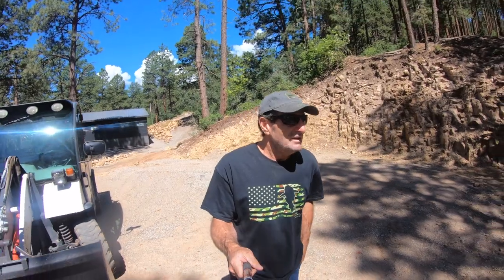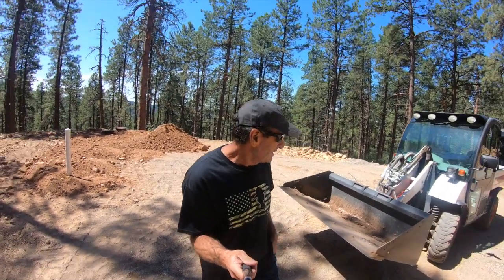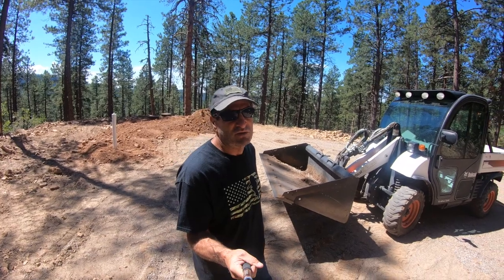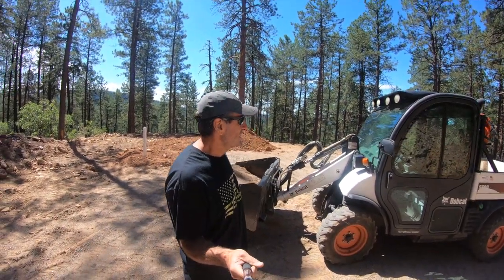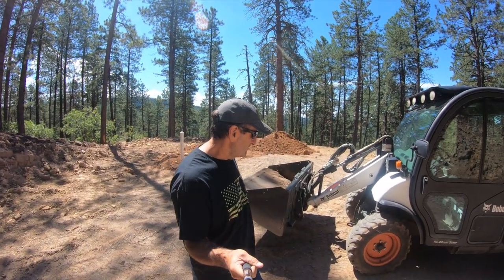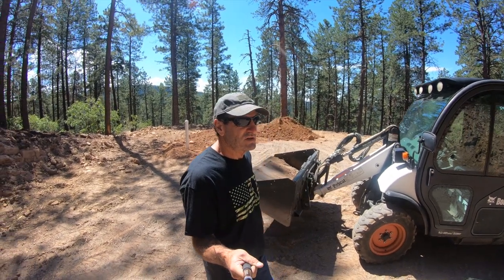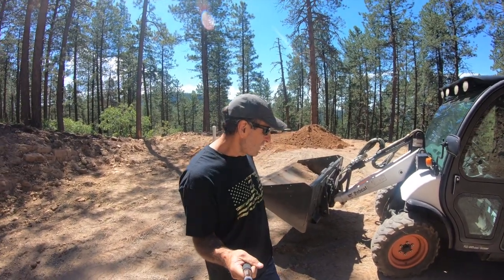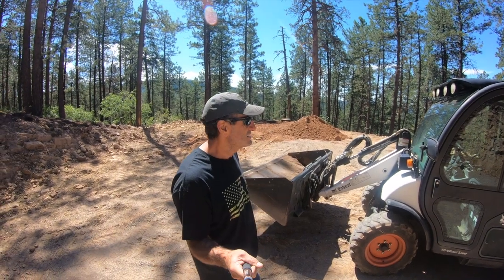BOBCAT TOOLCAT 5600 3 YEAR REVIEW